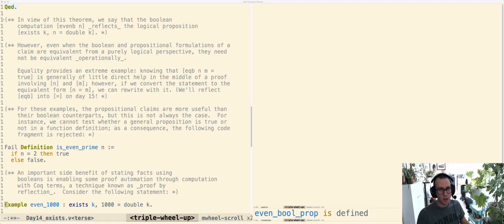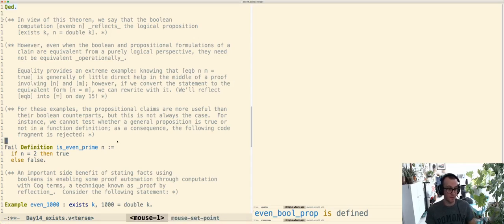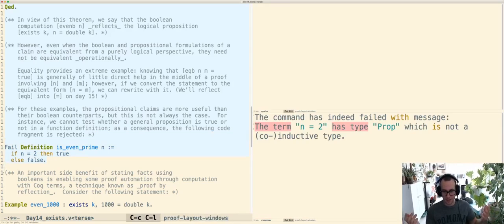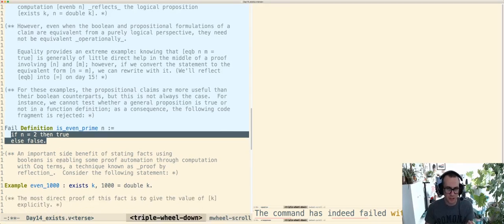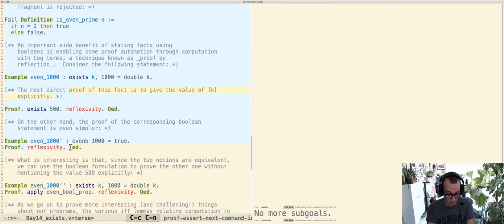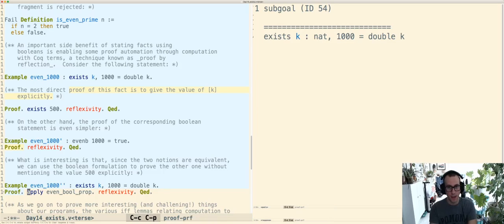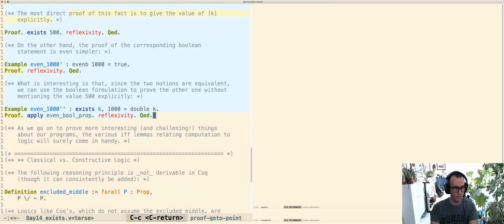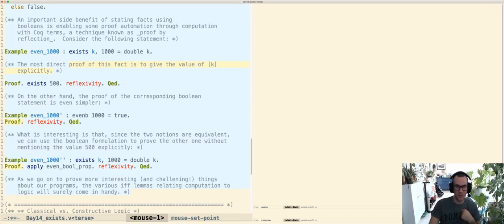DMFP - Day 14 (3/4) - Reflection: Relating `bool`s and `Prop`s